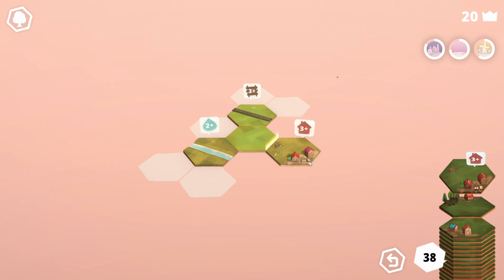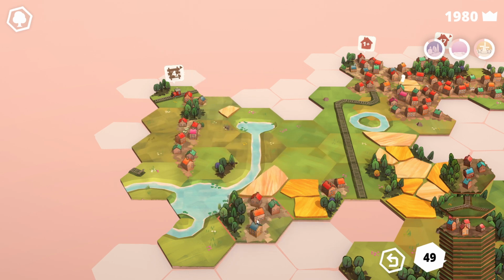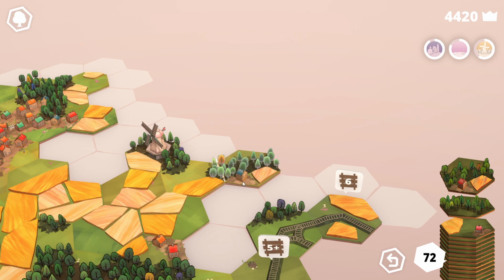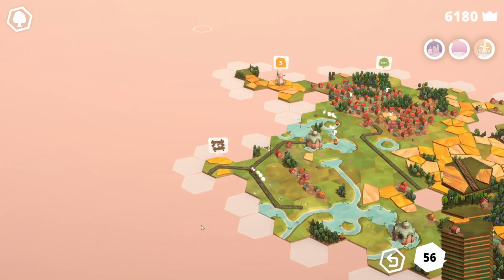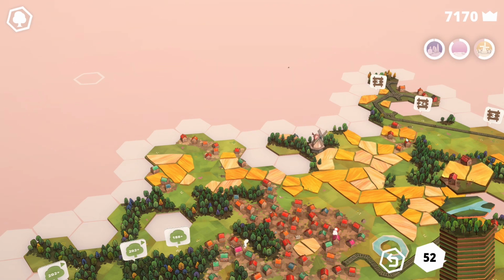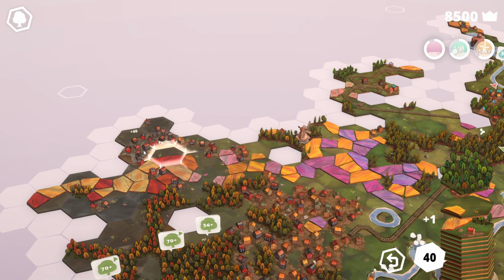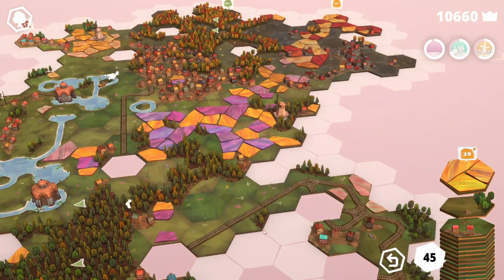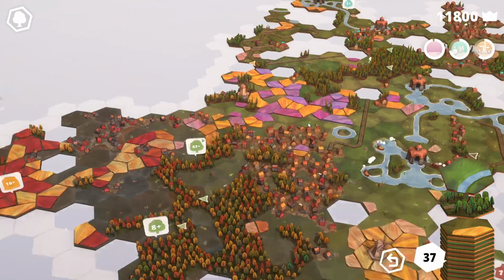Smashing past 13k Dorfromantik